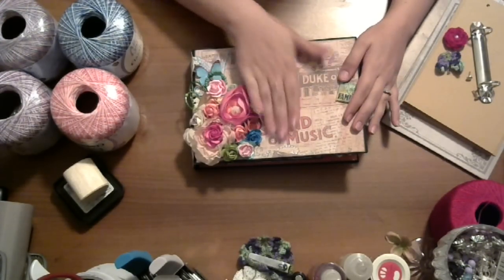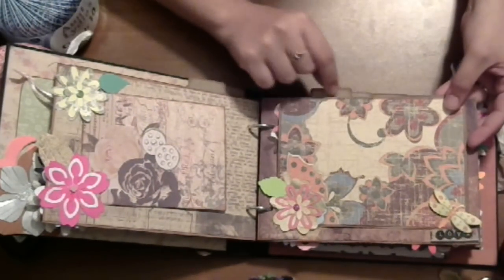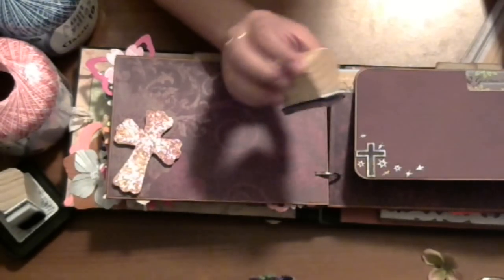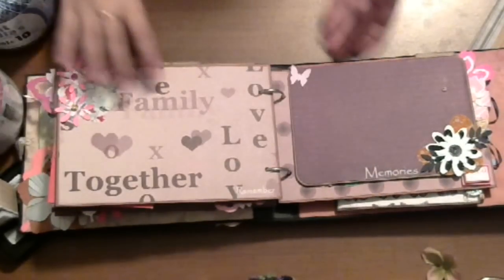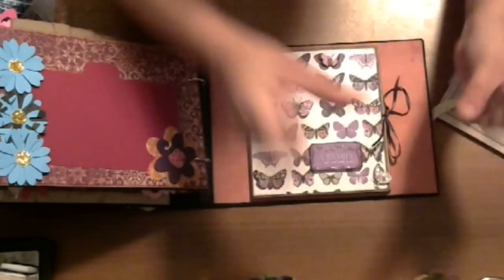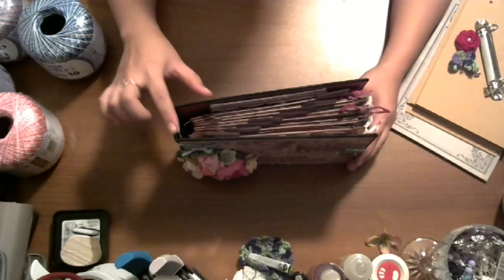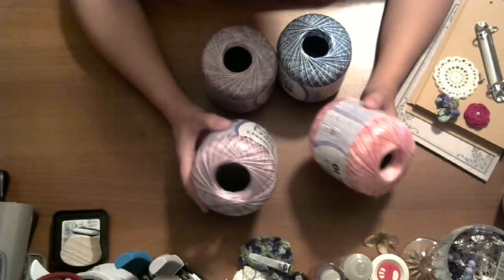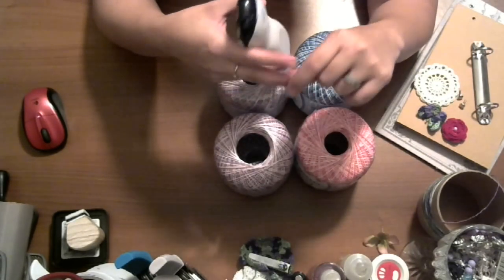Project share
I am making an attempt to explain how I made my album...trying to get the rambling under control lol thanks for hanging out!!

TupeloDesigns on etsy is the store for the ink blending tools check them out!!